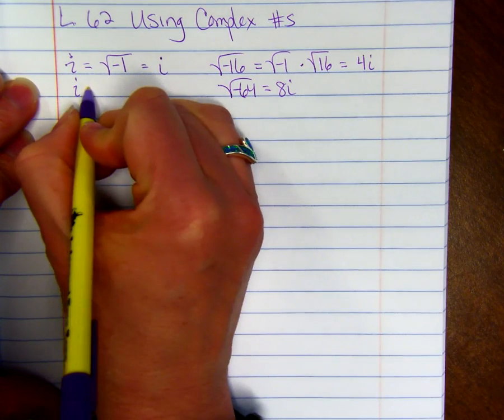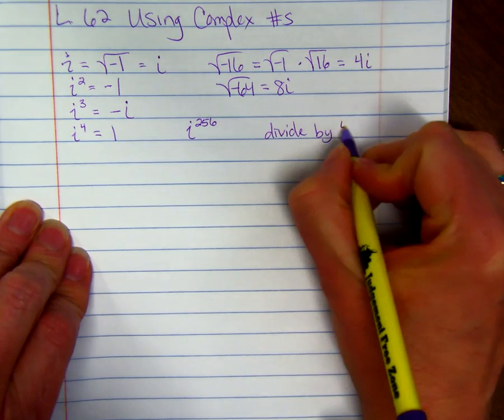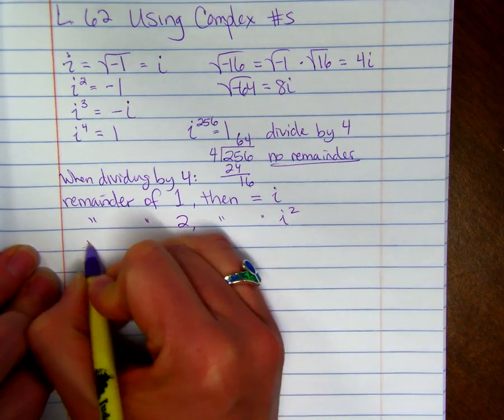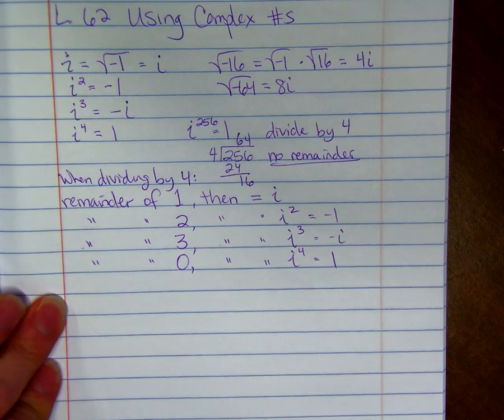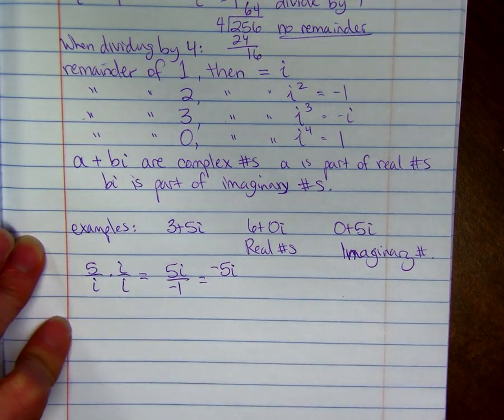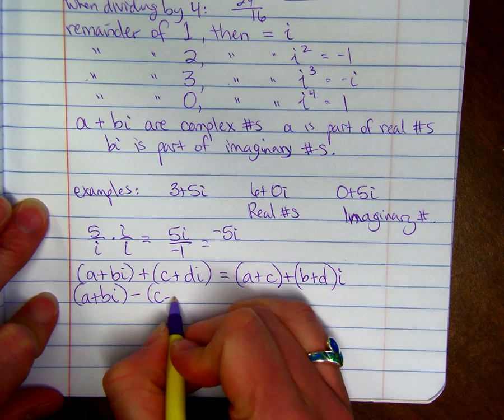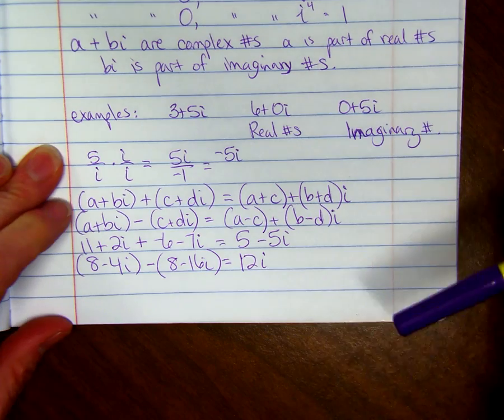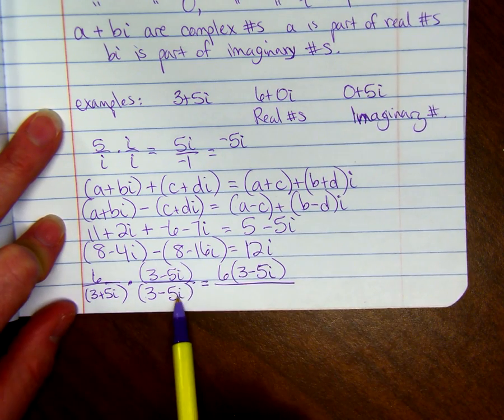Using Complex Numbers